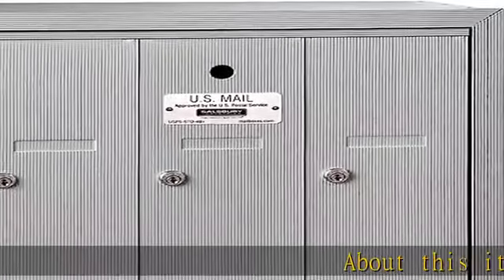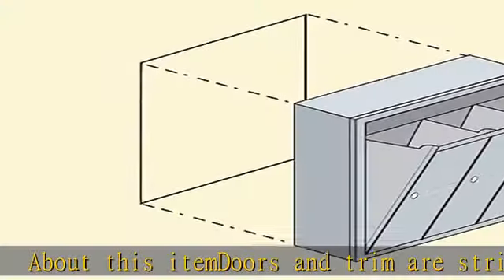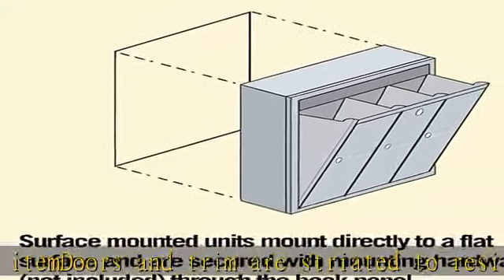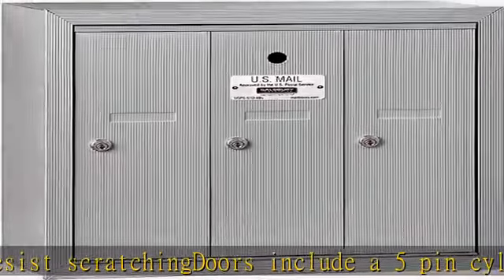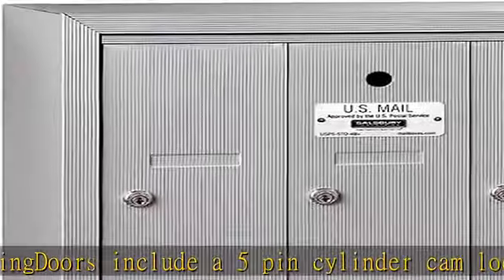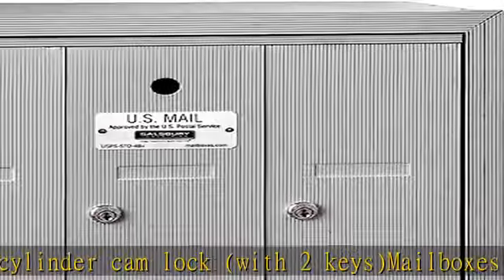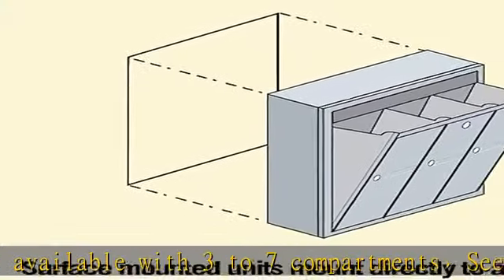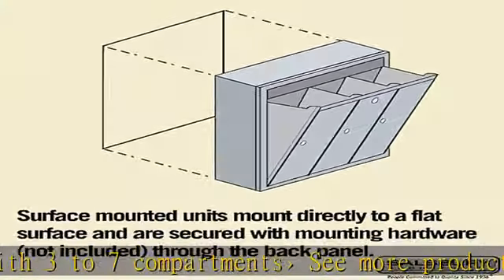Salsbury Industries 3503ASU Surface Mounted 3 Doors and USPS Access Vertical Mailbox